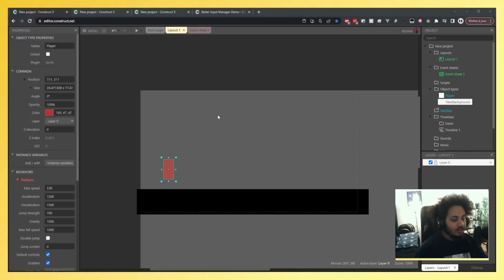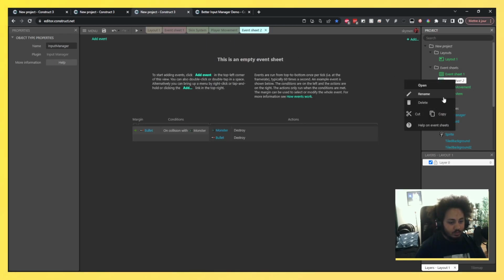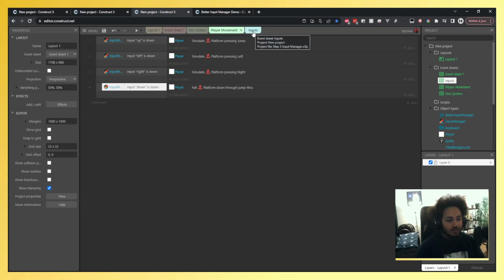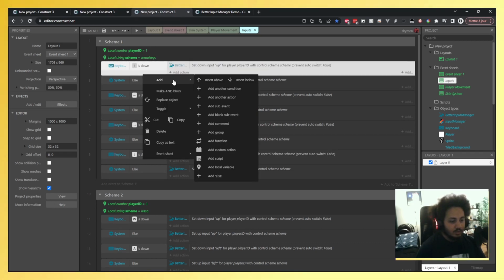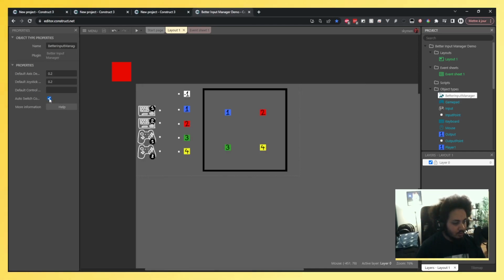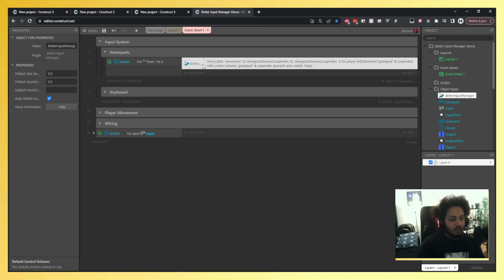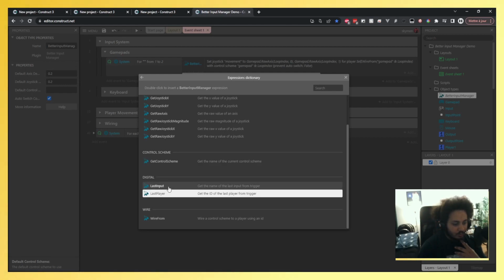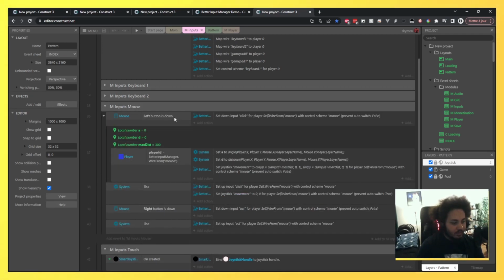Better Input Manager Tutorial